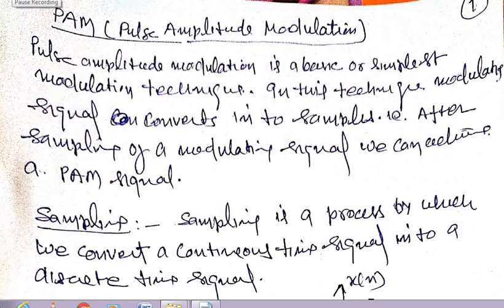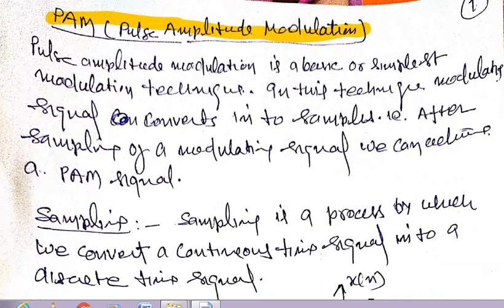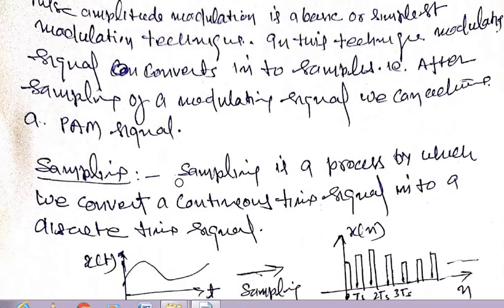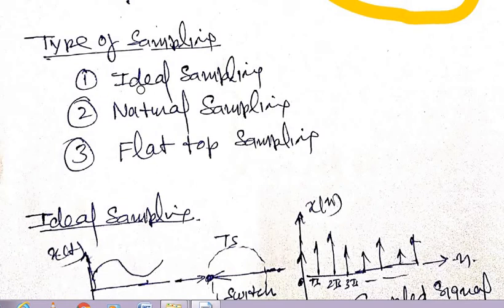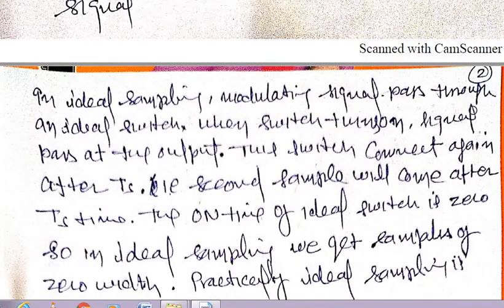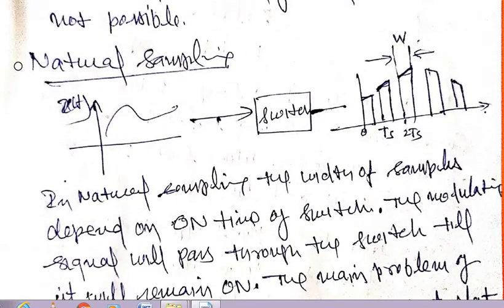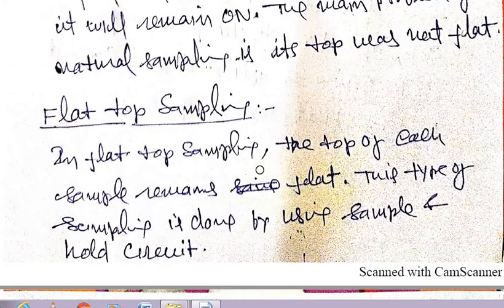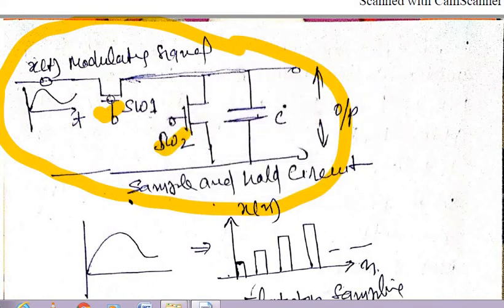Pulse Amplitude Modulation Techniques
About different type of sampling